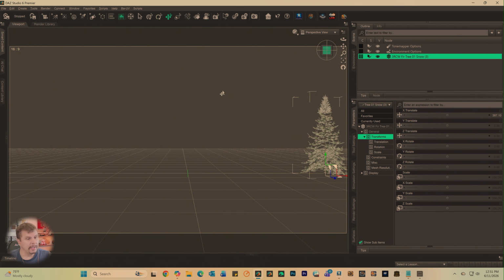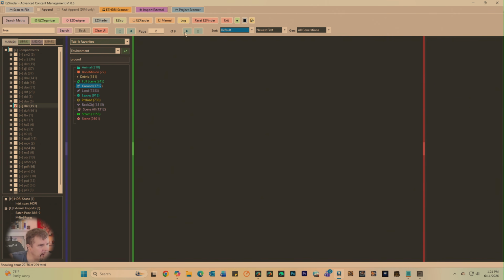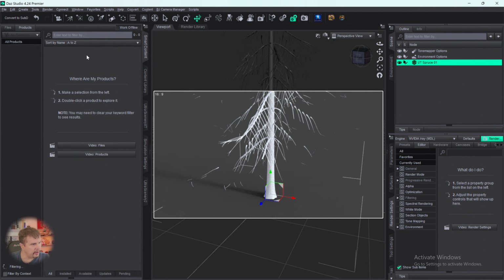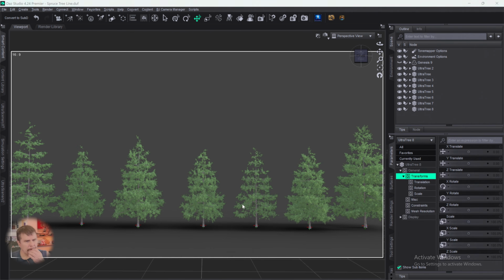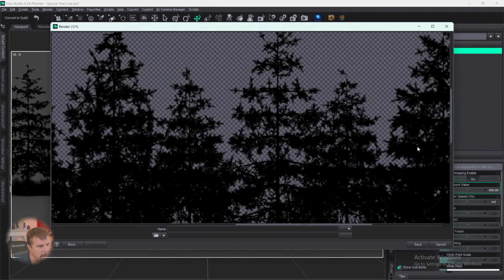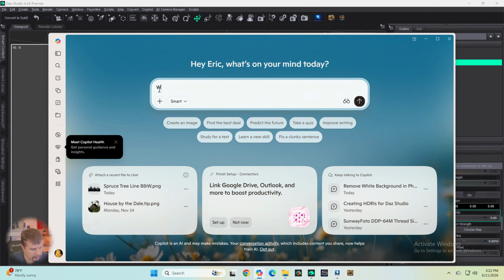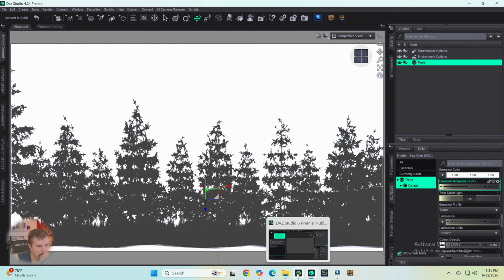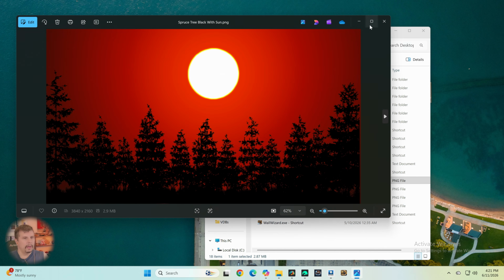Spruce Tree Line Silhouette with Ultra Trees and Cutout Opacity in Daz Studio | EZ3DTV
Build a varied spruce tree line with Ultra Tree Creator, render it on a transparent background and turn it into a silhouette with tone-mapper exposure, then learn how to make a cutout-opacity map in Photoshop so the trees sit on a plane in front of any HDRI.

Please bear in mind this video is live and unscripted.